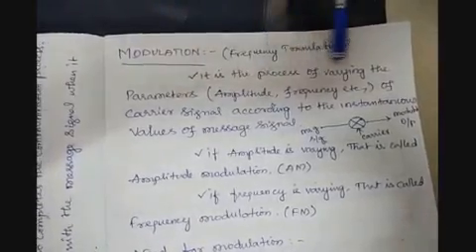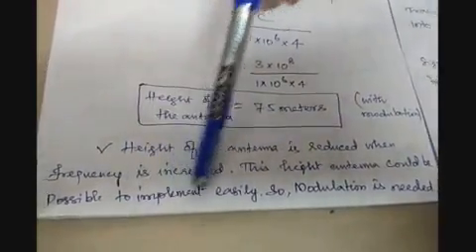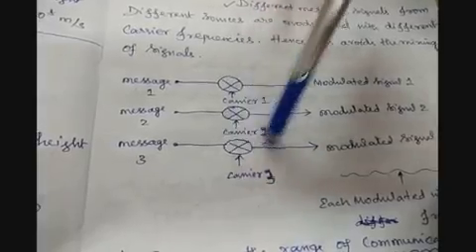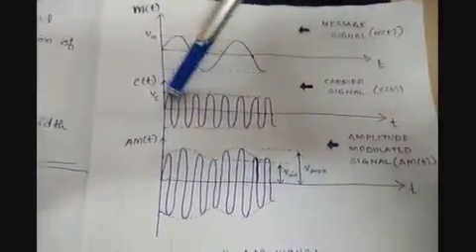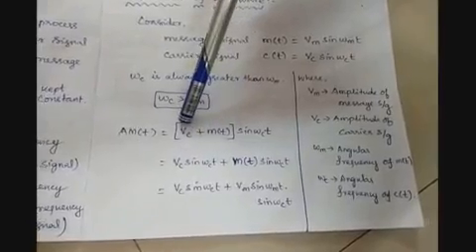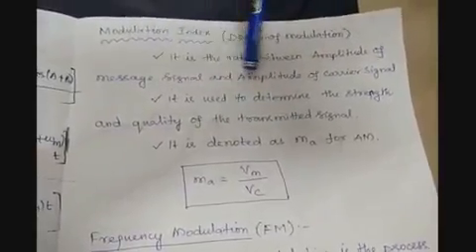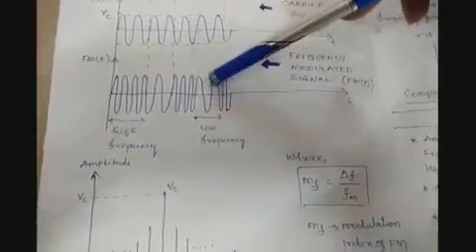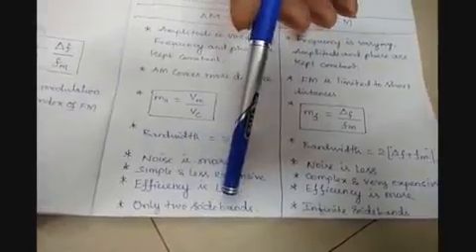Modulation- AM and FM